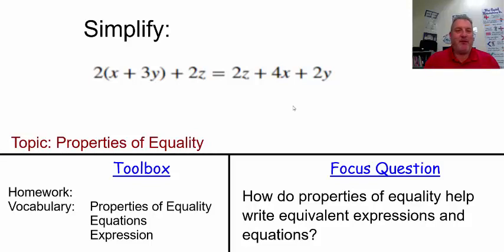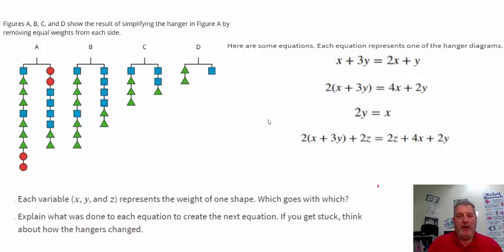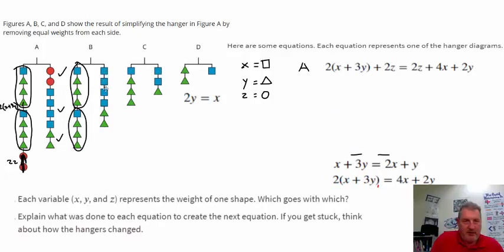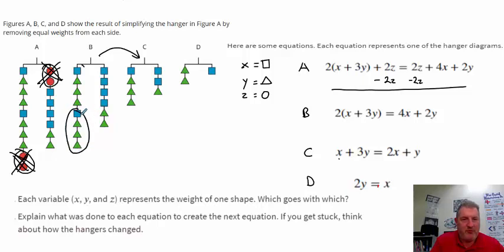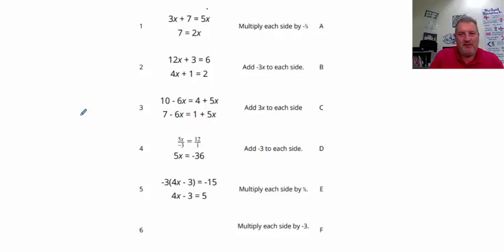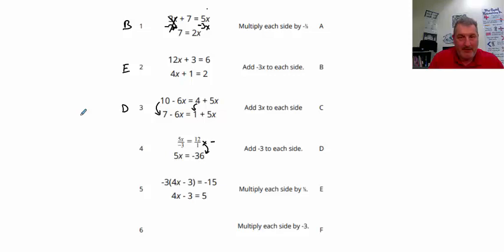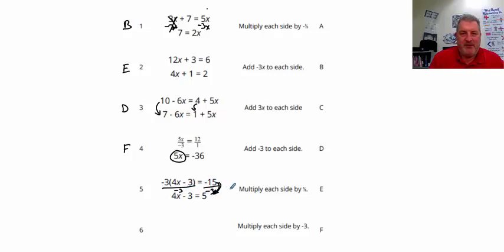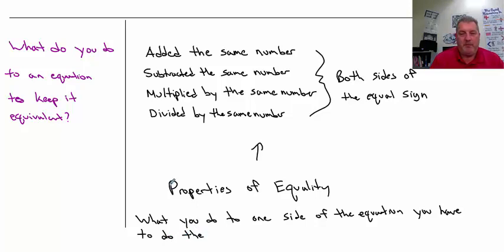Unit 4 Lesson 3 Balanced Moves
8th Grade Unit 4 Lesson 3 - Balanced Moves
Simplifying Linear Equations